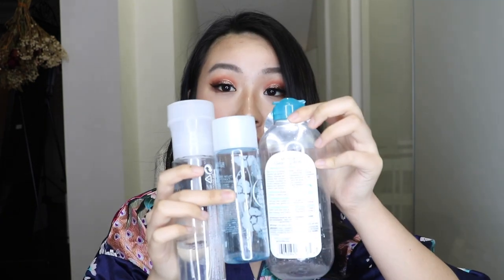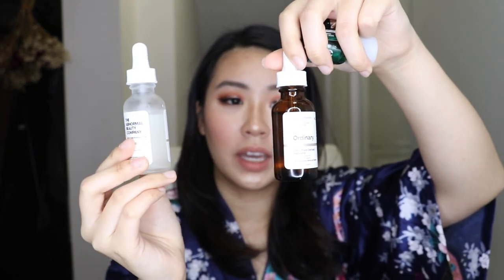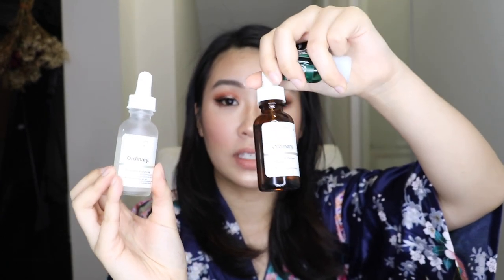BEST OF 2018 SKINCARE, HAIRCARE, EMPTIES, MUST- REPURCHASE// KLAIRS, THEORDINARY, PIXI, COSRX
HI MY FRIENDS,  I HAVE CURATED THE BEST SKINCARE PRODUCTS THAT WORED FOR ME!

-REMOVERS-
BIFESTA OIL EYE & LIP REMOVER
LA ROCHE POSAY MICELLAR WATER
GARNIER SENSITIVE MICELLAR WATER

-CLEANSER-
BIFESTA MOIST FOAM WHIP
HADALABO WHITENING CLEANSER
SENKA PERFECT WHIP

-TONER-
PIXI GLOW TONIC
THE ORDINARY GLYCOLIC ACID SOLUTION
COSRX MOISTURIZING PADS
KLAIRS TONER (SCENTED)
CLARINS EXTRA COMFORTING ALOE VERA TONER

-SERUMS-
KLAIRS SOOTHING SERUM
THALGO SERUM
THE ORDINARY hyaluronic acid
THE ORDINARY PLANT-DERIVED SQUALENE
INNISFREE GREEN TEA SEED OIL
SUNDAY RILLEY LUNA RETINOL SLEEPING OIL

-MOISTURIZER-
THALGO PERFECT MATTE FLUID
THE ORDINARY NATURAL FACTOR MOISTURIZER
KLAIRS SOOTHING MOISTURIZER

-EYE CREAM-
INNISFREE GREEN TEA ROLLERBALL EYE CREAM
INNISFREE ORCHID EYE CREAM  (NOT IN VIDEO)

-MASK-
INNISFREE GREEN TEA SLEEPING MASK
KOSE ROYAL JELLY MASK
MINON AMINO MOIST MASK

-SUNSCREEN-
KLAIRS SUNSCREEN
BIORE SUNSCREEN ( NOT IN VID)

-BRUSH CLEANER-
DAISO CLEANER

-HAIRCARE-
MOROCCAN TREATMENT HAIR OIL

-BODYCARE-
THEBODYSHOP TEATREE BODYWASH